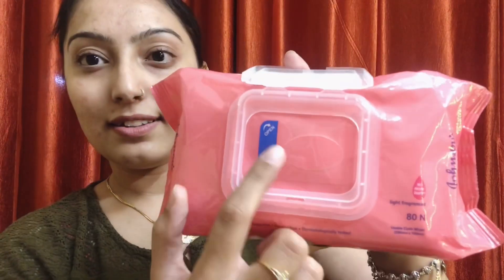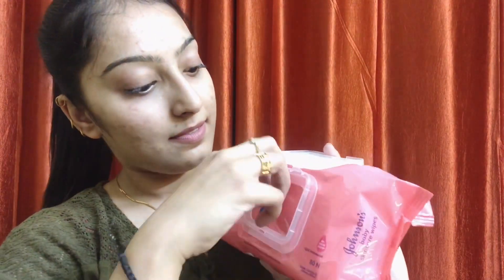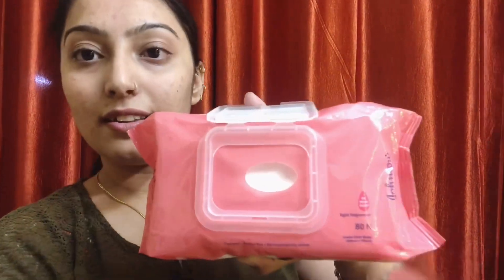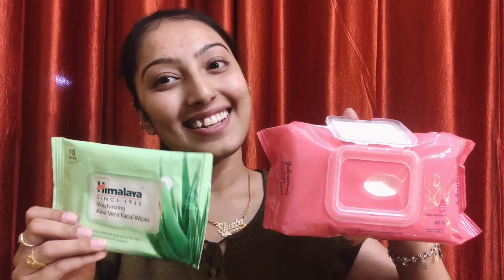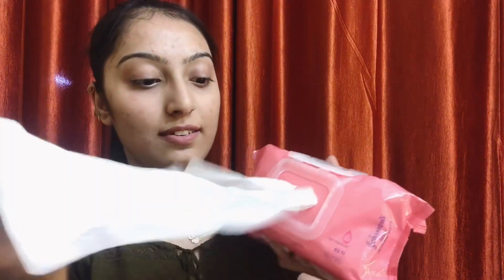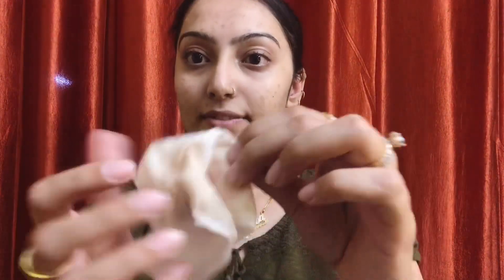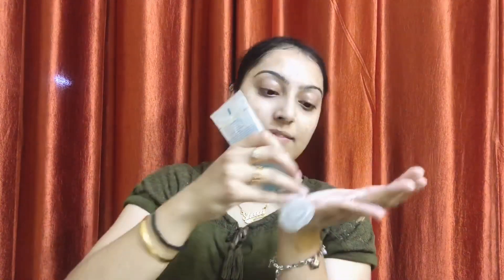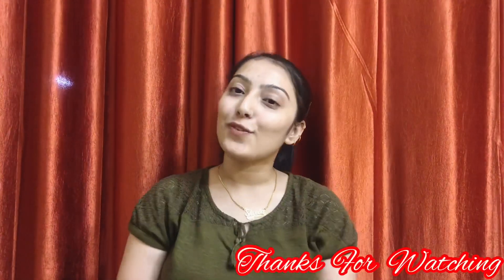Johnson's Baby Skincare Wipes || Review & Demo || Used As A Makeup Remover || KAUR SHEEBA || 2K19♥️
HELLO EVERYONE..!!

Today I'm Here Back With Another Video.. Its A Review About johnson's Baby Skincare wipes ♥️ So Watch This Video For The Honest Review🥰

Product Link:-
Johnson's Baby Wipes, Pack of 2 (160 Wet Wipes)

You can Also Connect Wid Me- "SOCIA MEDIA"

The Information Provided On This Channel Is For General Purposes And Should Not Be Considered As A Professional Advice..!!

So Guyx Always Make Sure That u Consult A Professional In Case U Need A Help..!!

All The Content In This Channel Made My Me Ur "KAUR SHEEBA"(Owner)
Before Using Any Content From My Videos,then U Have To Take Permission firstly..!!

Thankyou so much for watching and for ur love♥️ If u guys like this video then don't forget to like, share and comment.. And If U haven't Subscribe my Youtube Channel then Do Subscribe My Youtube Channel.. And Also Press Bell Icon For Latest Videos..

♥️Kaur Sheeba♥️